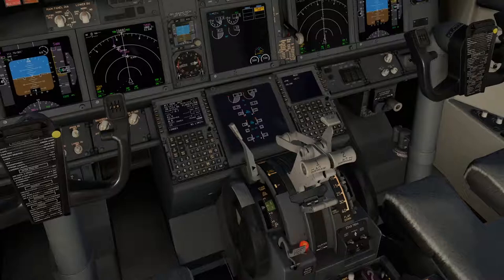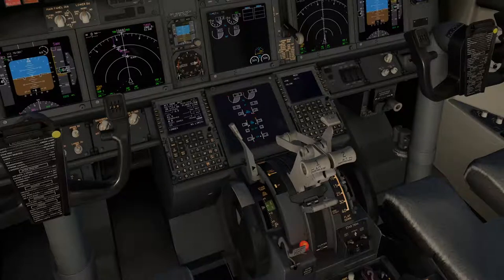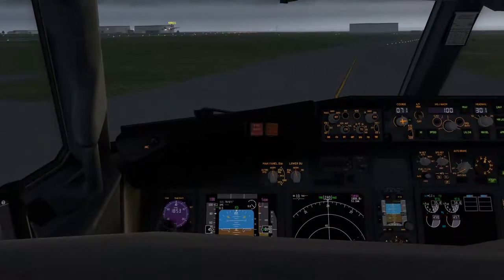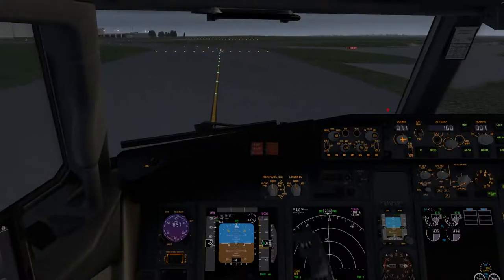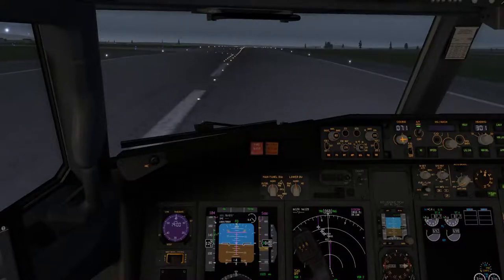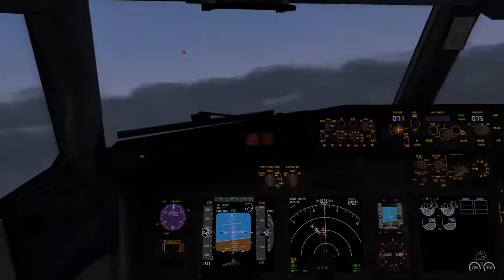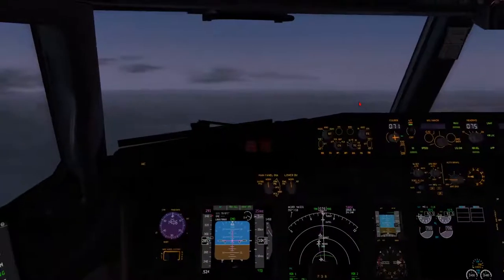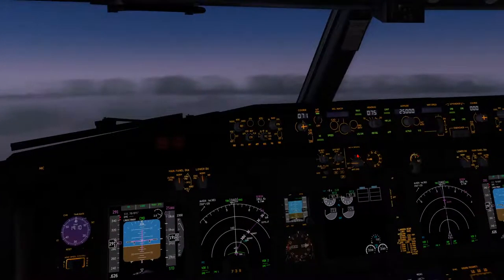EGAA TO EKCH | Vatsim | 737 Zibo | X-Plane 11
Today we are flying for Belfast aldergrove to copenhagen in a Jet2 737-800

FLight time: 1hour 40mins
Aircraft: 737-800
Cruise: FL350

Hardware:
CPU: Core i9-10850K
GPU: MSI 1660TI
RAM: 32GB Corsair RGB pro